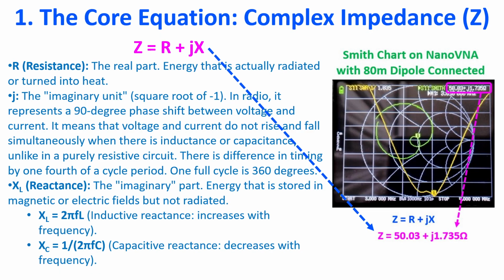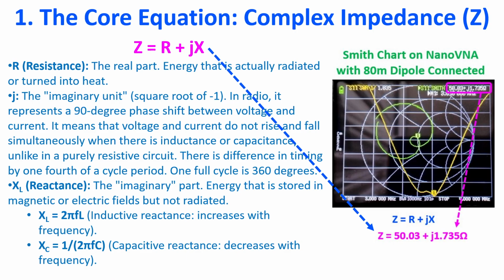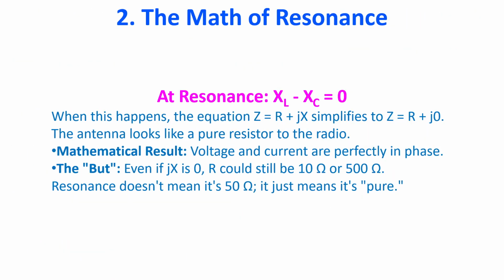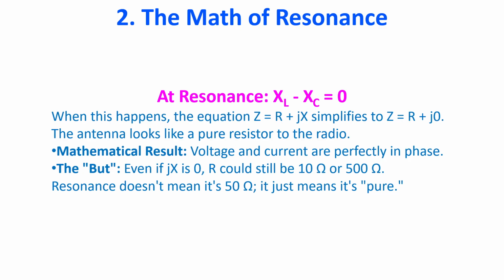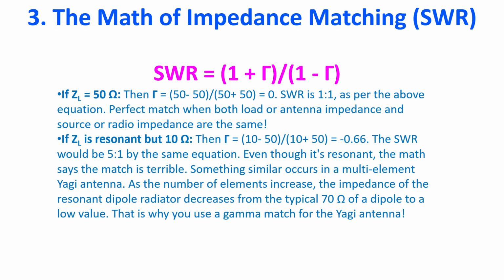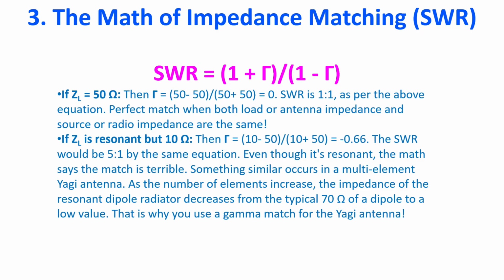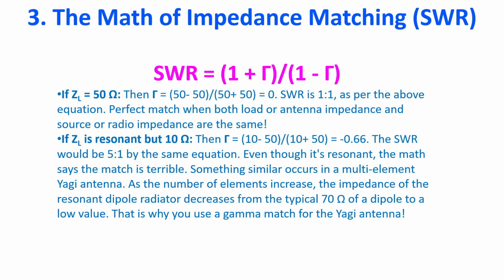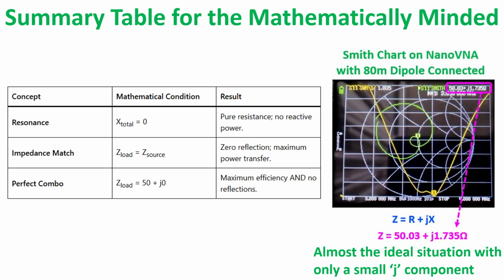Delving Deeper Into Resonance and Impedance!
While the physics of antenna resonance can be visualized like a tuning fork, the underlying "engine" of radio theory is Complex Algebra. But you don’t need to be an expert in maths to use these formulas, yet you do need to understand three core mathematical concepts: The Imaginary Unit (j), The Impedance Equation, and the Reflection Coefficient. Actually the imaginary unit is 'i'. But in electrical discussions as it is likely to be confused with current, 'j' is used instead. It is the square root of -1. If any real number is multiplied by it, the product is an imaginary number. Let us go back to our higher secondary school days and recollect the equations!  Practical measurement using the NanoVNA is also illustrated, which of course is more important for the amateur radio operator.